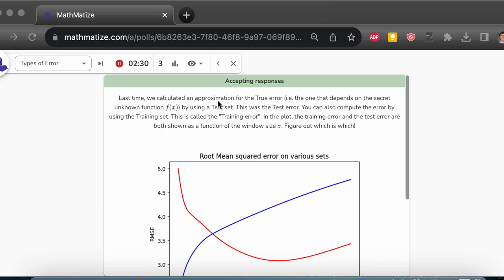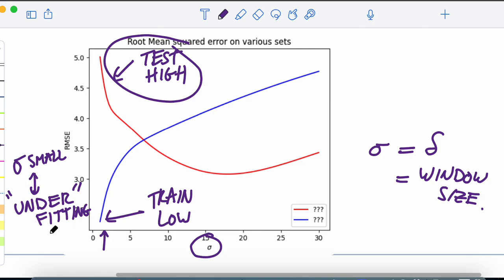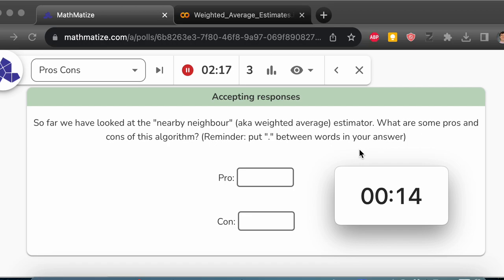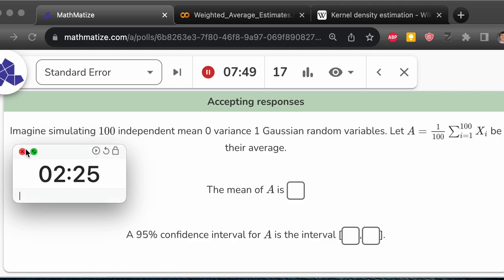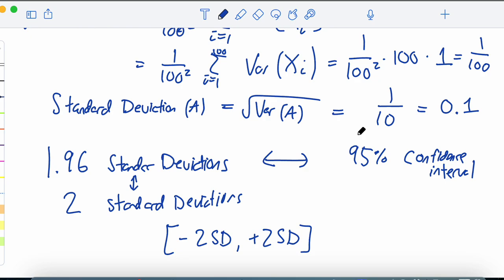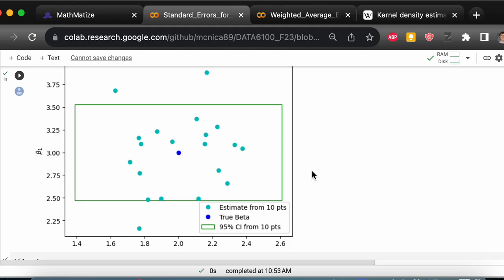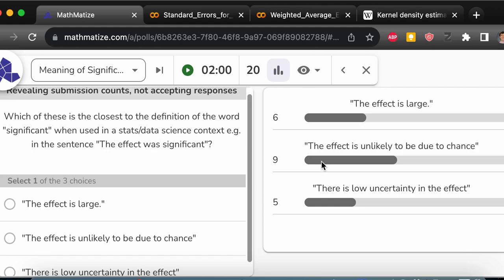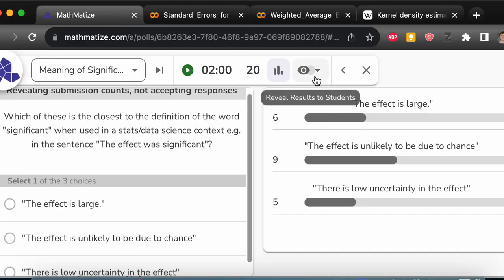Intro to Data Science Lecture 4 | Train vs Test Error, Confidence Intervals and Meaning of Signicant